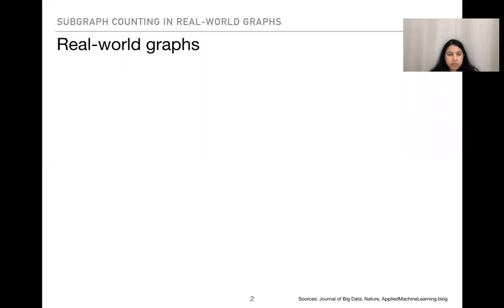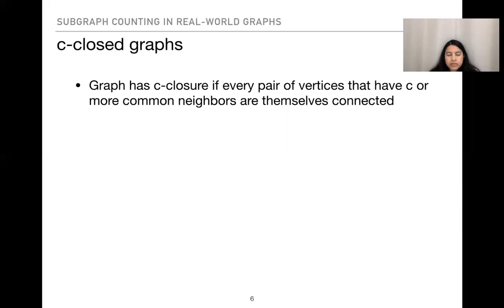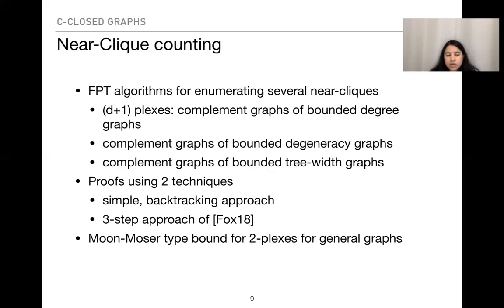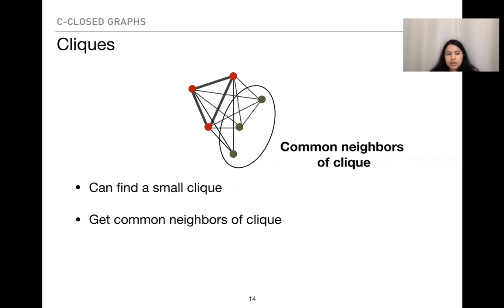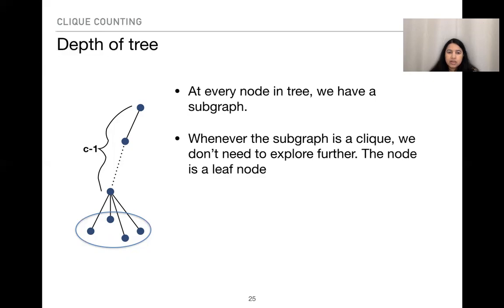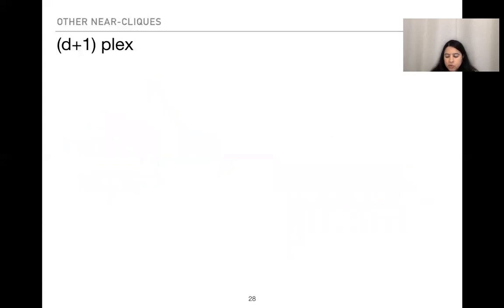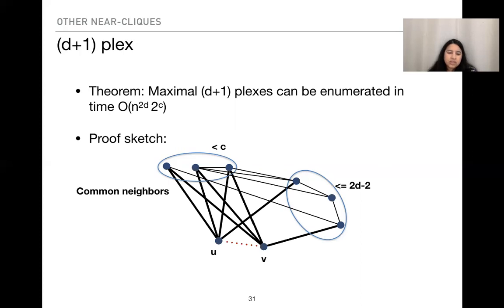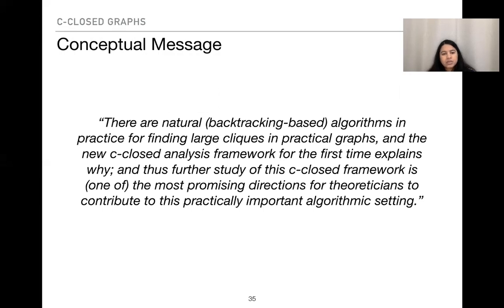FPT Algorithms for Finding Near-Cliques in $c$-Closed Graphs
13th Innovations in Theoretical Computer Science Conference (ITCS 2022)

Balaram Behera (Georgia Tech)
Edin Husić (London School of Economics and Political Science)
Shweta Jain (University of Illinois, Urbana-Champaign)
Tim Roughgarden (Columbia University)
C. Seshadhri (University of California, Santa Cruz)